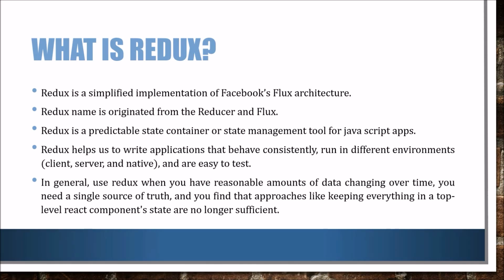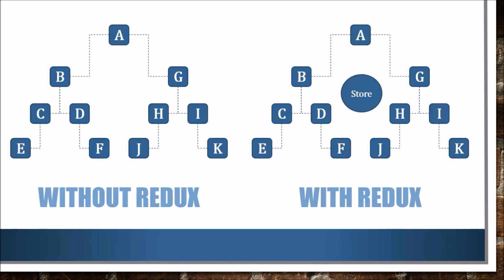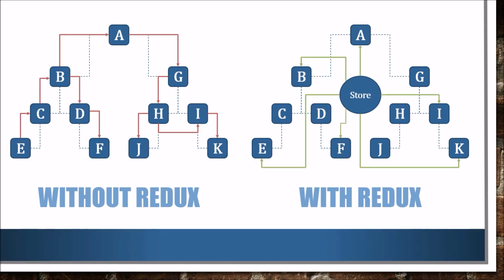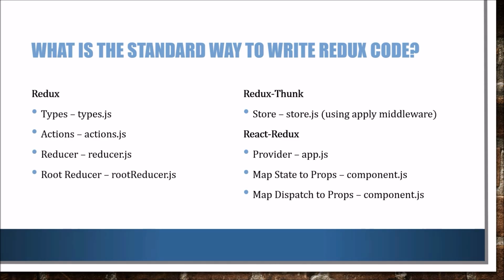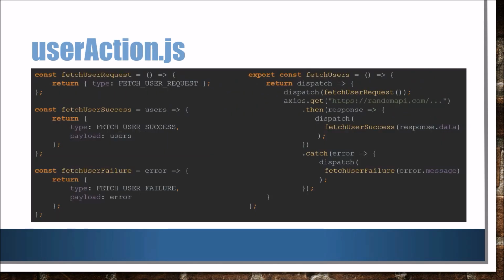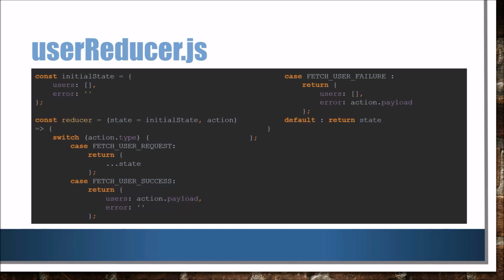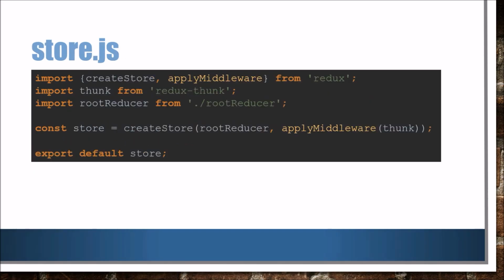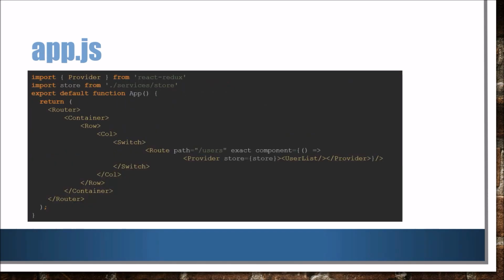15 - React And Spring Boot : How to integrate Redux with React? | Reducer | Store | ReactJS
3 - React And Spring Boot : How to set up Router and Route? | React Router | ReactJS | Spring Boot

4 - React And Spring Boot : How to create & submit form in React? | ReactJS | Font-Awesome in React

5 - React And Spring Boot : How to call get request using Axios? | ReactJS | Axios Client in React

6 - React And Spring Boot : How to call POST request using Axios? | ReactJS | Axios Client in React

7 - React And Spring Boot : How to call DELETE request using Axios?| ReactJS | Axios Client in React

8 - React And Spring Boot : How to call PUT request using Axios? | ReactJS | Axios Client in React